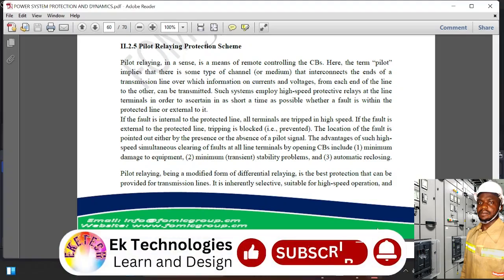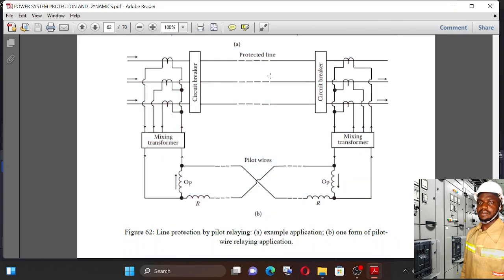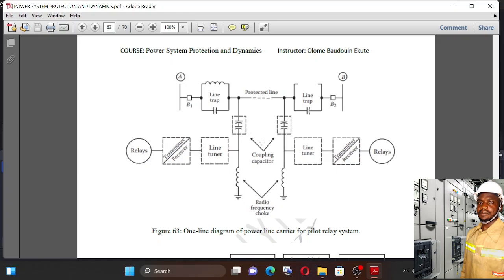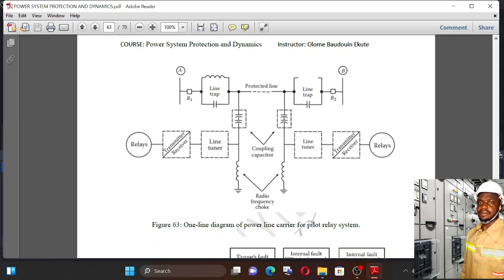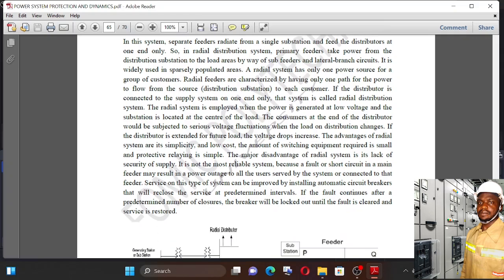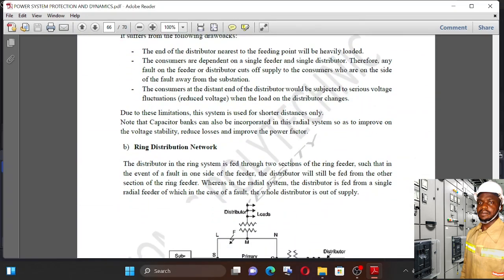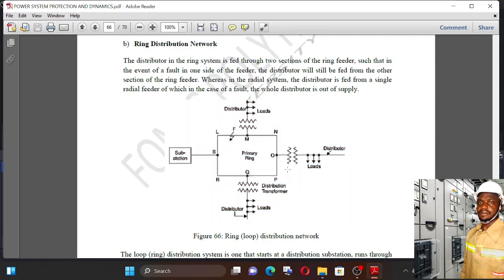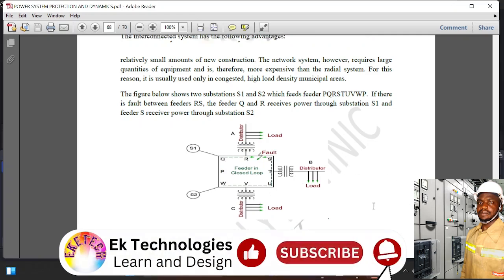Electrical Power System Protection Course | Module 8